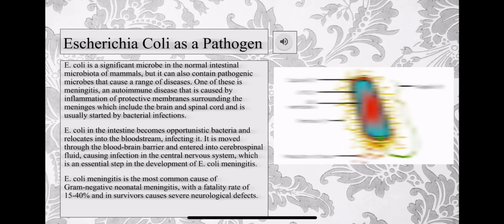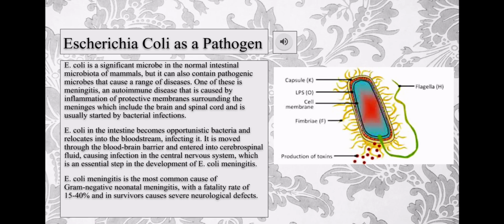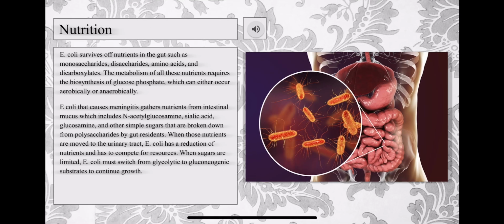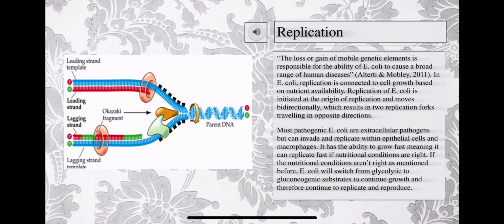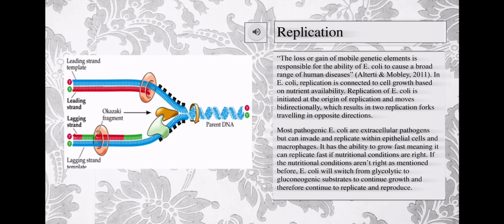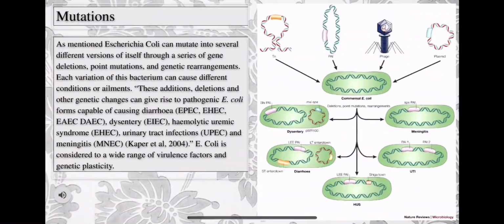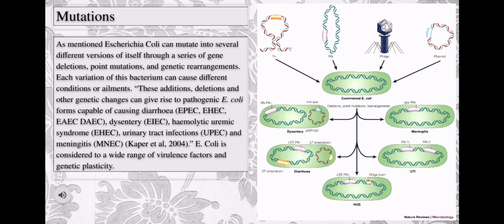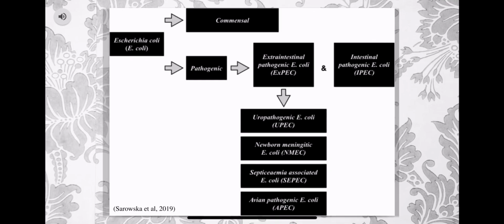Pathogenic Escherichia Coli